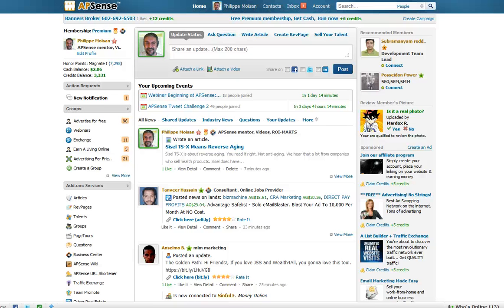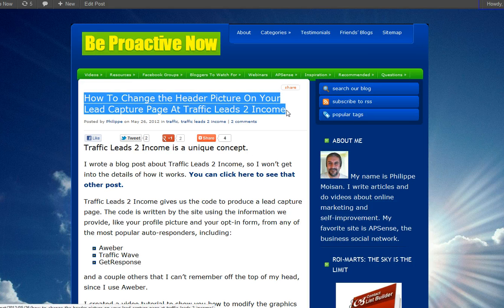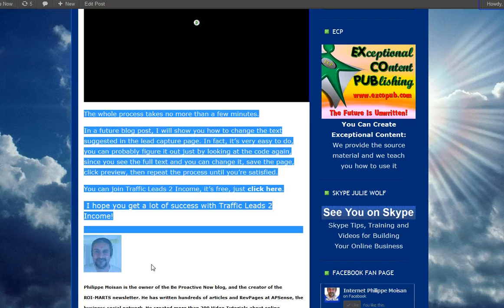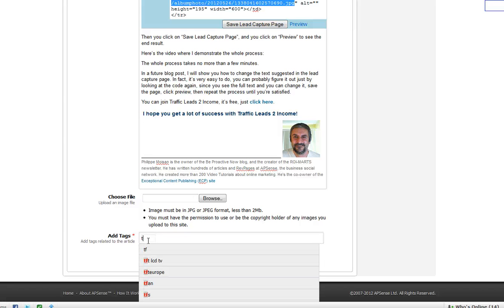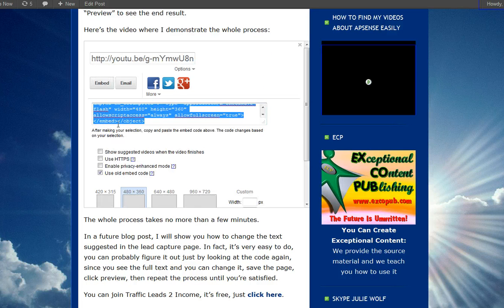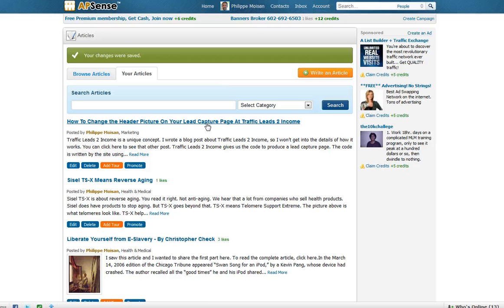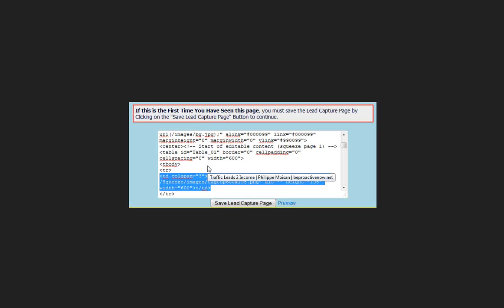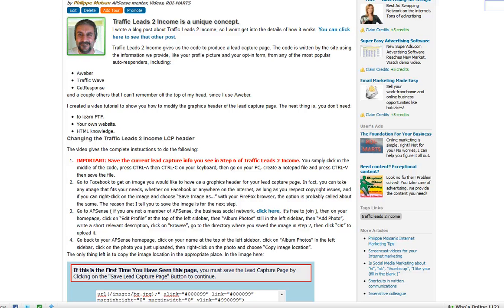How To Use A Blog Post To Write An Article At APSense Including Images and Videos